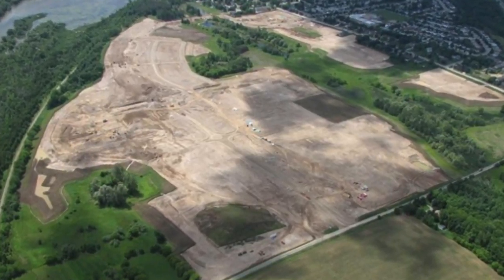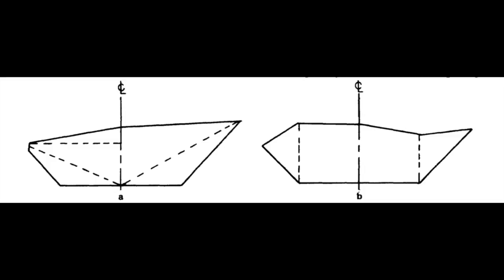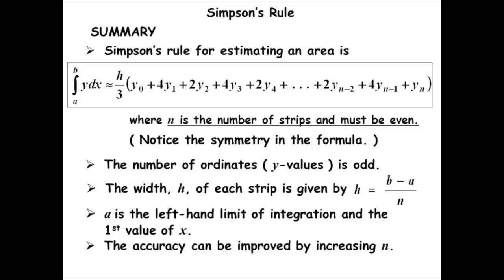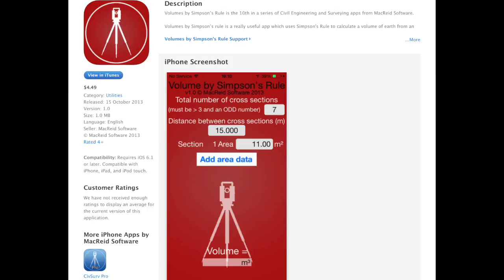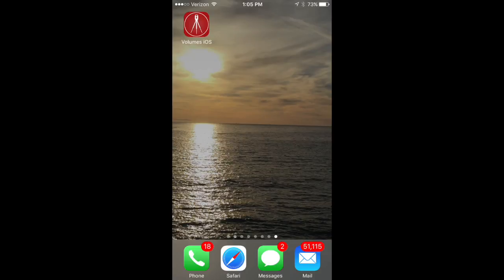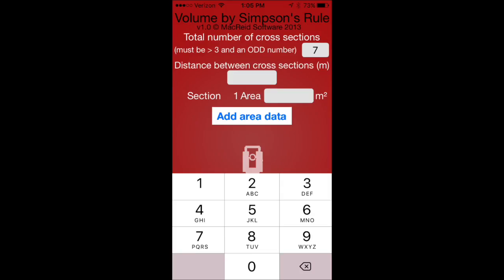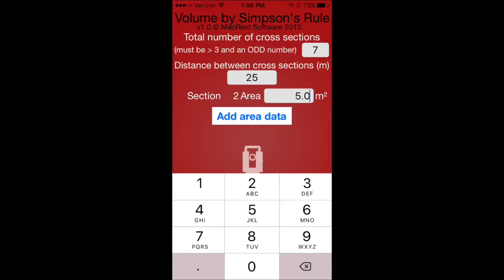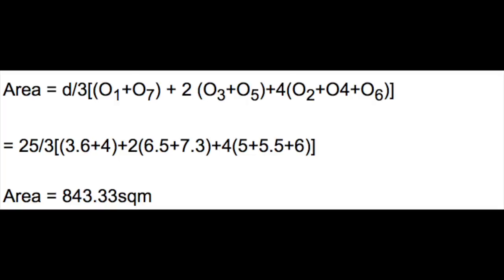Volumes by Simpson's Rule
This video is about Volumes by Simpson's Rule